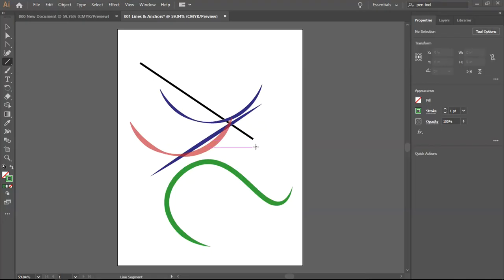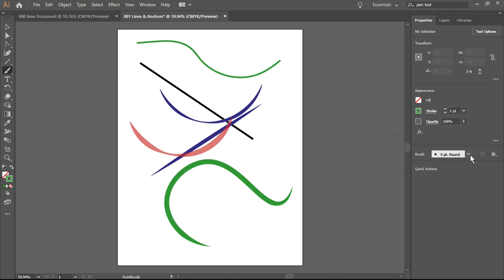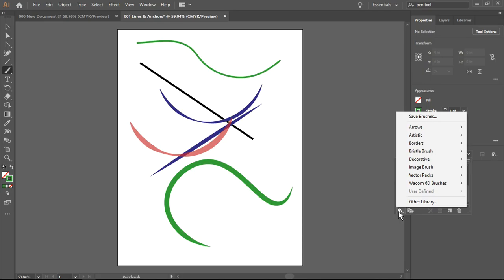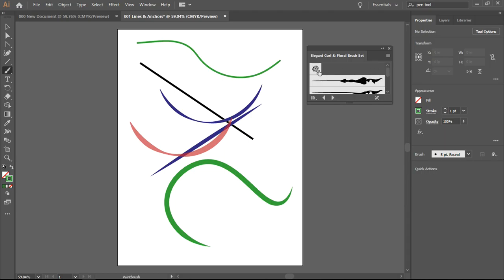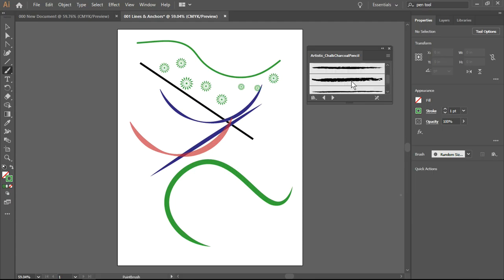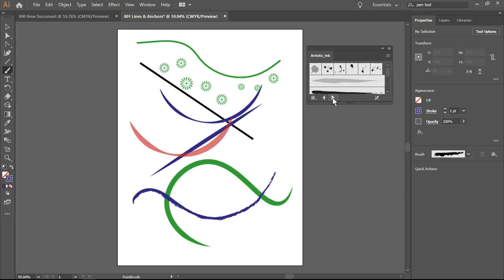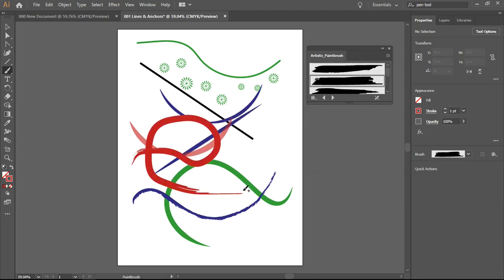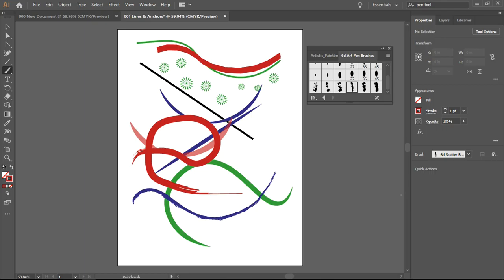001a Lines & Anchors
Use the paint brush tool with Adobe Illustrator 2019.  Using brush style libraries to achieve different effects.